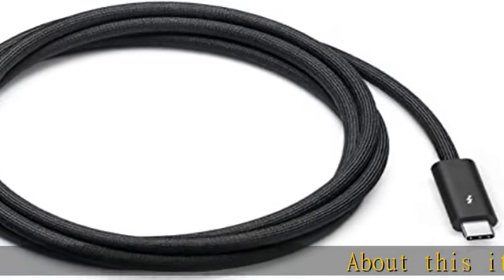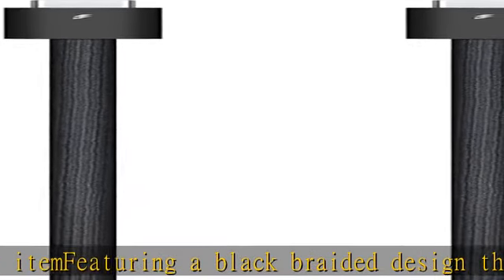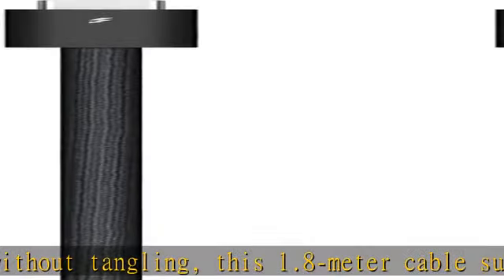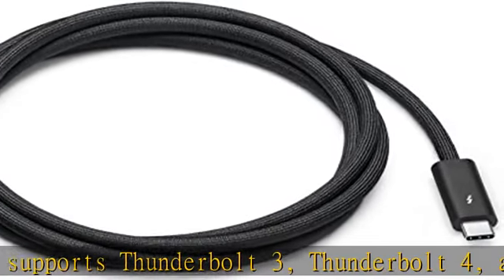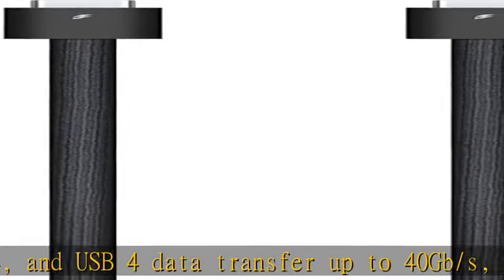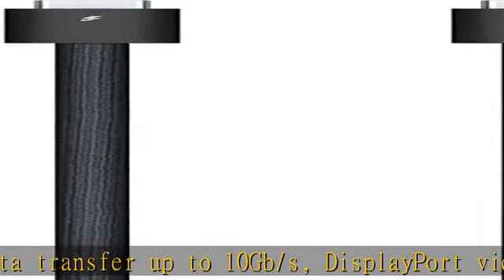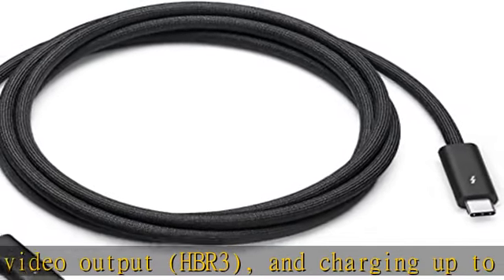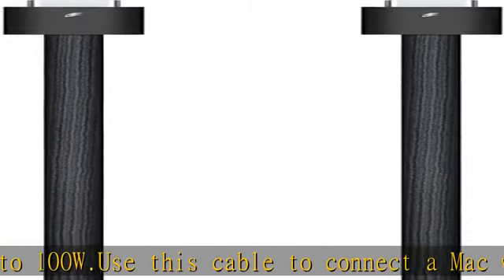Apple Thunderbolt 4 Pro Cable (1.8 m)